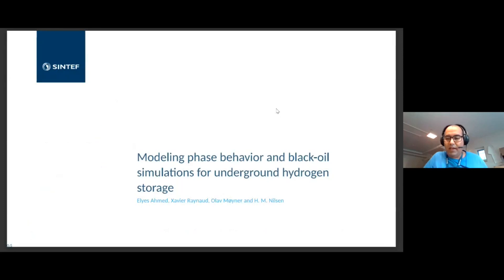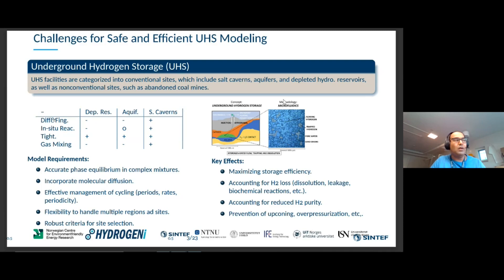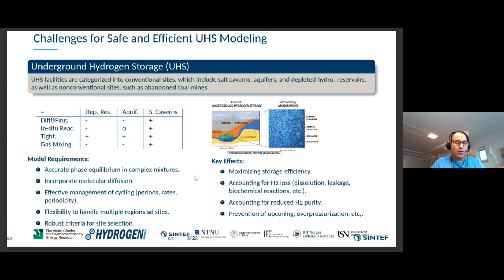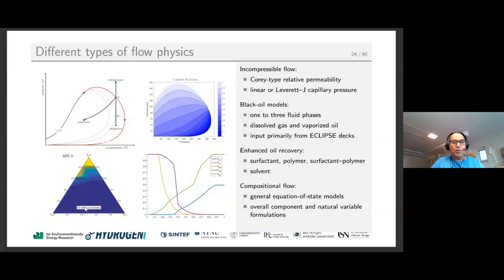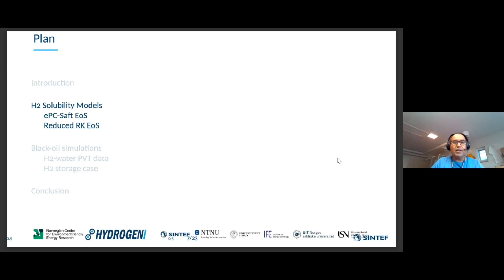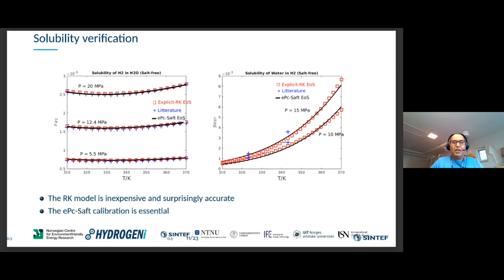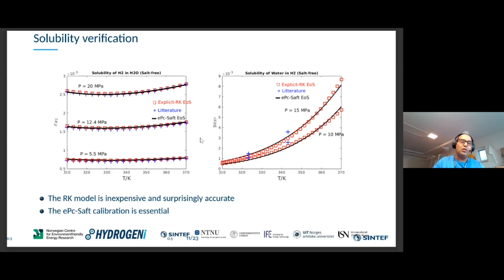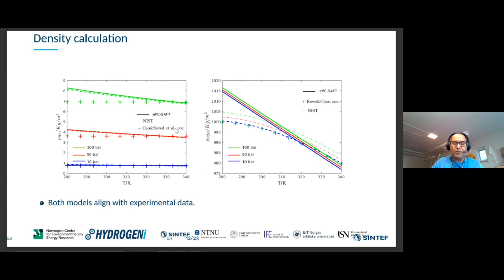Modeling phase behavior and black-oil simulations for underground hydrogen storage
Elyes Ahmed, Xavier Raynaud, Halvor M. Nilsen, Olav Møyner (SINTEF Digital)

Modules: ad-blackoil

Accurately understanding the mechanisms involved in hydrogen storage within underground H2 storage project necessitates detailed modeling of fluid flow and transport. However, employing equation-of-state (EOS) based compositional phase equilibrium methods for such modeling can result in significant computational complexity. In this study, we propose the utilization of a more efficient black-oil simulation approach, specifically tailored to the Brine-Hydrogen case, in order to alleviate the computational demands of flow simulations.

To achieve this, we use a computationally intensive ePC-Saft EOS alongside simpler explicit reduced models based on the Redlich and Kwong EOS and Henry's law. The ePC-Saft Eos and the reduced models are compared and employed to transform hydrogen-brine phase equilibrium compositional data into black-oil pressure-volume-temperature (PVT) data. Through comprehensive numerical simulations, we establish that the reduced models perform comparably to the ePC-Saft EOS in predicting the essential hydrogen-brine transport properties essential for conducting black-oil flow simulations in the context of subsurface hydrogen storage.

Our simulations encompass a range of scenarios, including standard benchmarks and conceptual challenges, such as a cyclic hydrogen injection-production process. This research contributes to advancing our understanding of hydrogen storage dynamics and underscores the feasibility of utilizing simplified models for accurate predictions in complex subsurface storage projects.